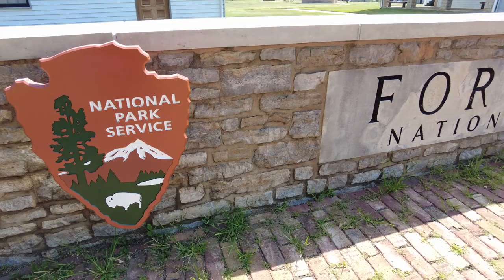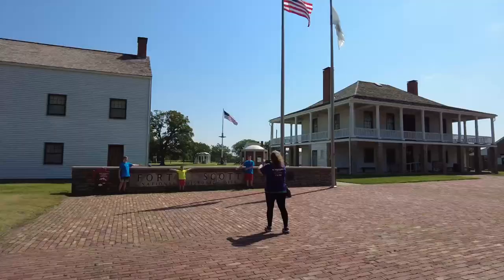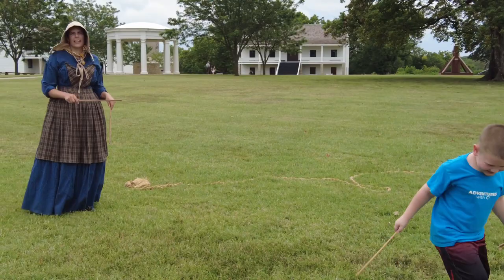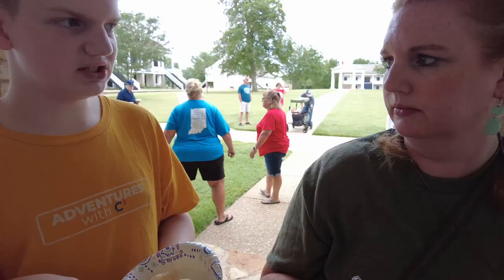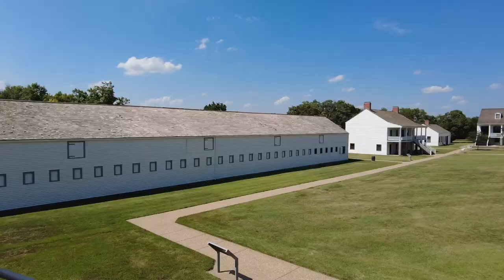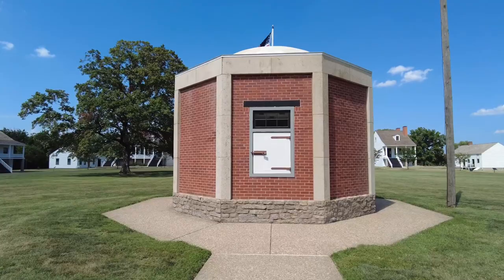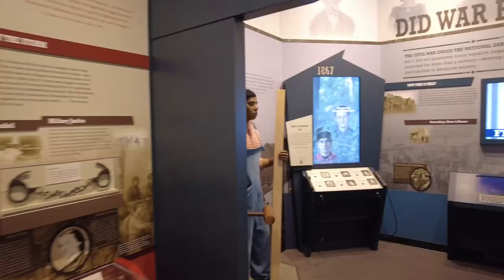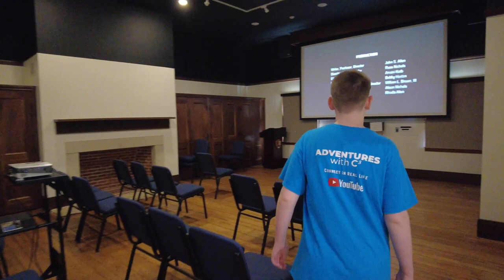Fort Scott National Historic Site in Fort Scott Kansas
Tour Fort Scott
👇 CLICK SHOW MORE 👇

About This Video:
Step back in time and explore the fort in Fort Scott Kansas! Not only used during the civil war but also played a key part in the westward expansion.

More Info On This Location:
Fort Scott National Historic Site
199 Old Fort Blvd
Fort Scott, KS, 66701

📒 Video Notes 📒

We help fellow family travelers find the best destinations, activities and experiences, so they can create memories that will last a lifetime.

~Product Link(s)~
AwC3 Swag
Road Trip Ready
Emergency Kit
Chantel's Shirt
Garmin vivofit jr. 3

❓ QUESTIONS ❓— Have a question about Missouri Destinations, Traveling with Kids, or other Travel Tips? Post in the comments section of this video!

Curious about all the Gear 🎬 we use on AwC3?

⏰ Chapter Timecodes ⏰
0:00 Intro